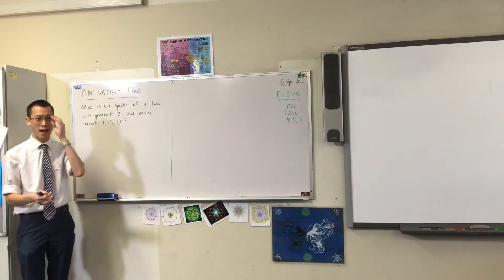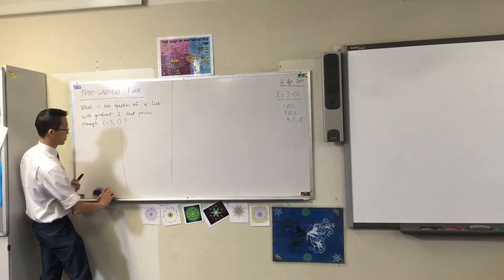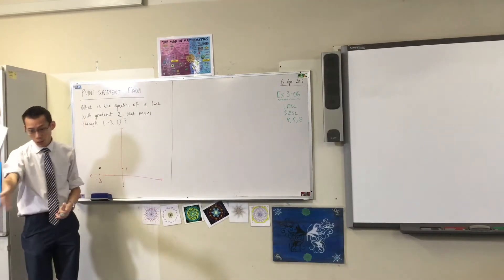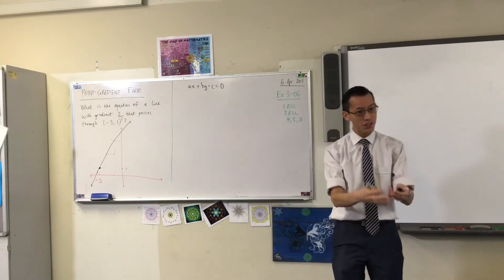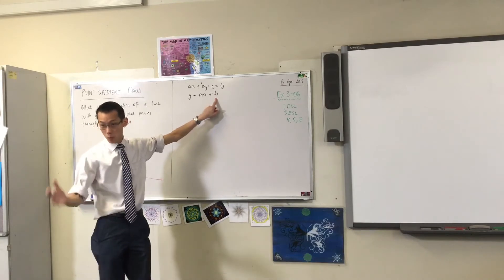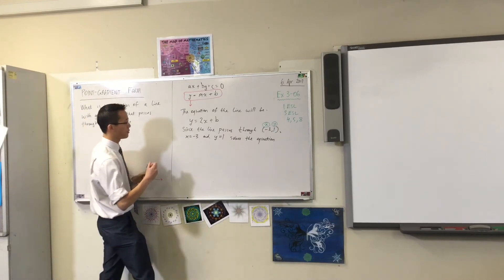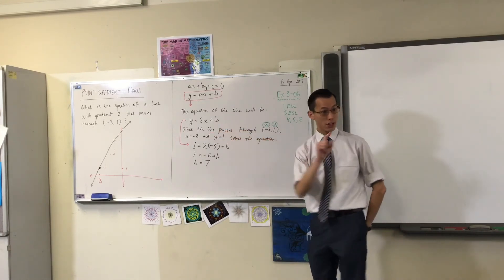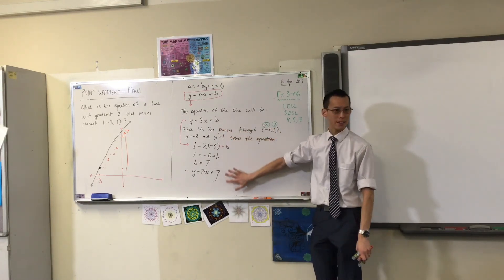Point-Gradient Form (1 of 2: Reviewing other forms for straight lines)